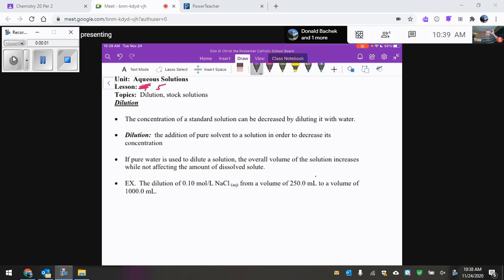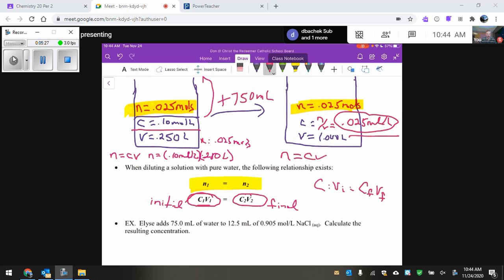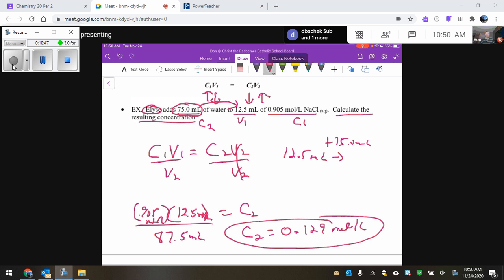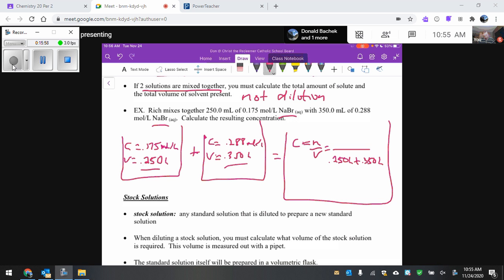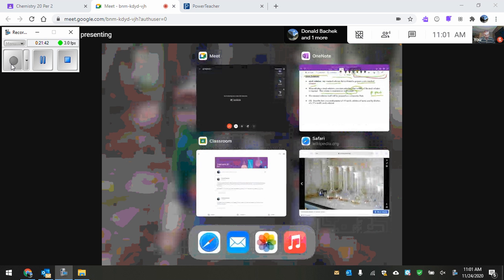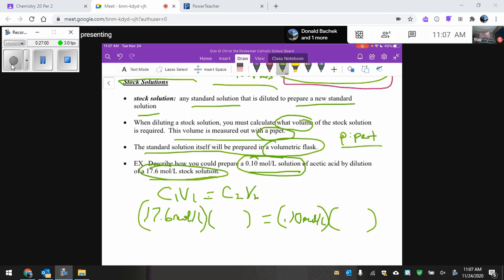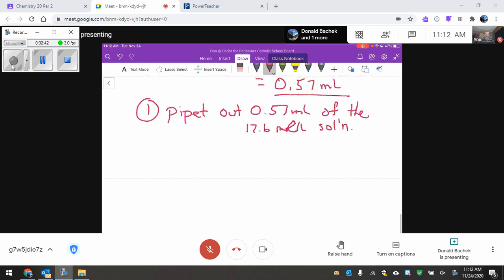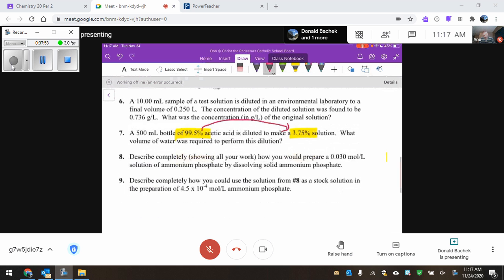Unit 3 Lesson 5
Dilution of Solutions